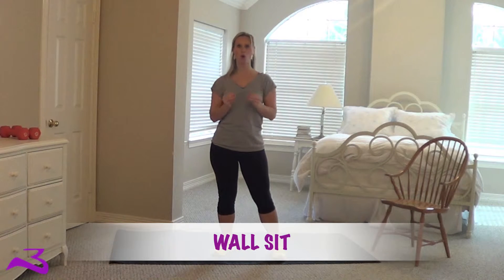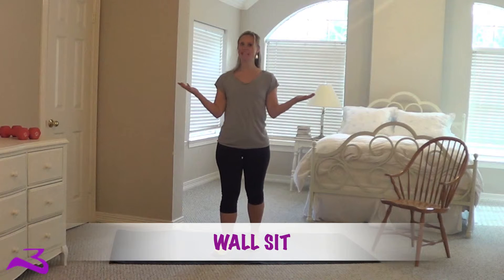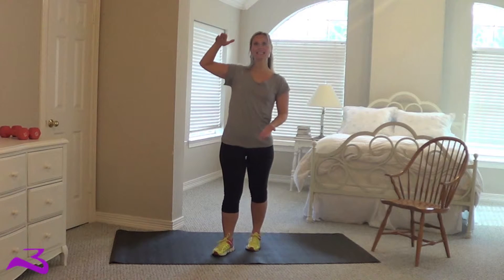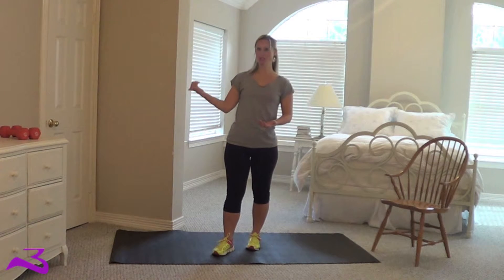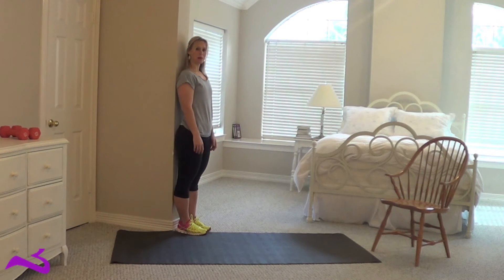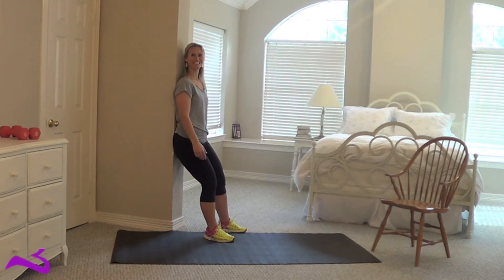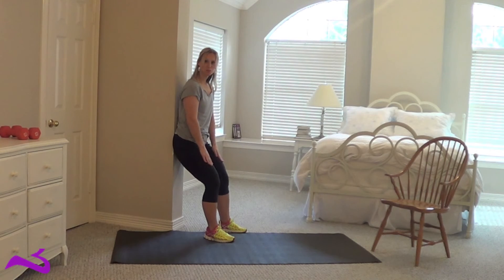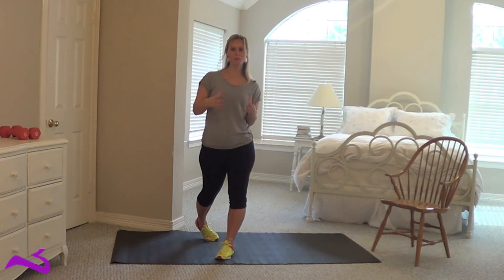Bertinator Breakdown: Wall Sit